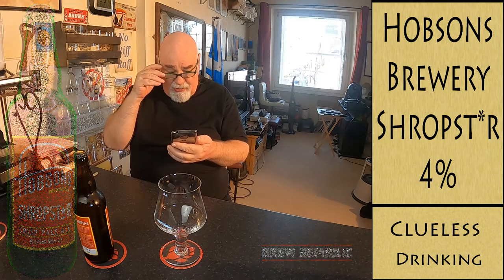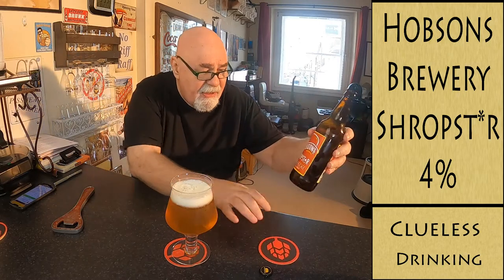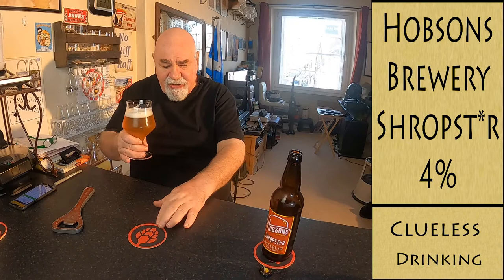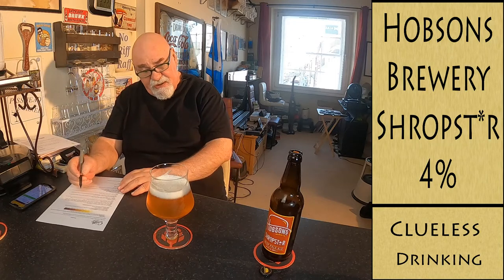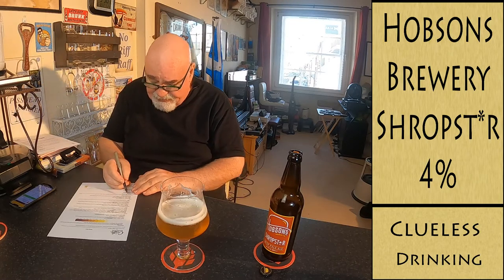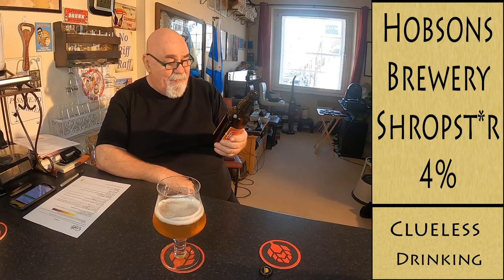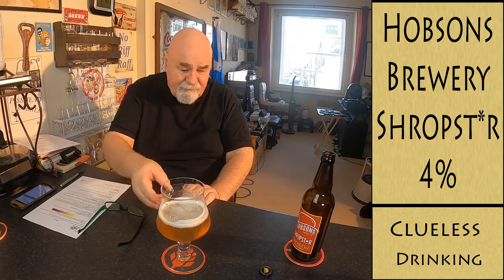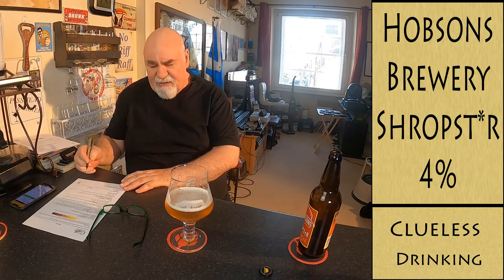Beer Review №64 - England - Shropst*r - Hobsons Brewery, Shropshire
Brewery: Hobsons Brewery, Shropshire
Beer: Shropst*r 4% ABV
Style: Pale Ale - English
Crisp pale ale. Brewed with Mandarina Bavaria and Huell Melon Hops.

From Brew Republic

Clueless drinking from Don. Learning how to taste and appreciate craft and other beers.

Sound recorded on UHF Wireless Lavalier Microphone System, FULAIM WM300
Lights:

Bar picture:
Image by David Mark from Pixabay